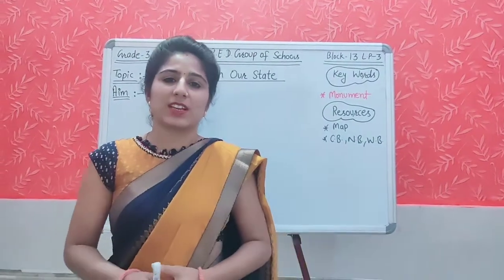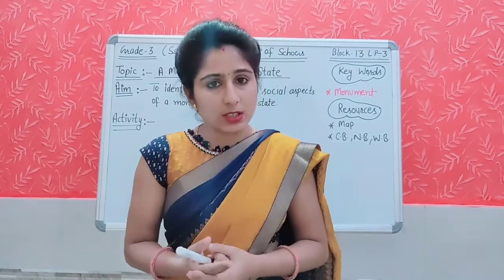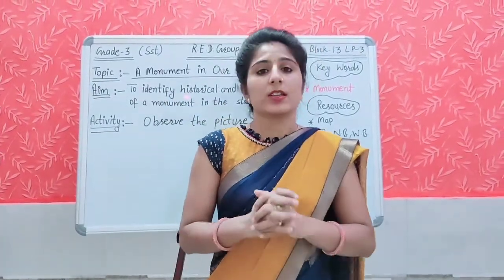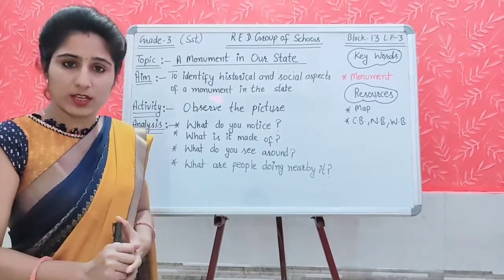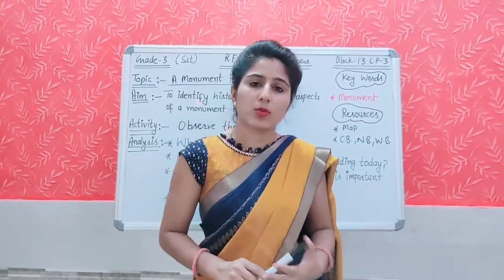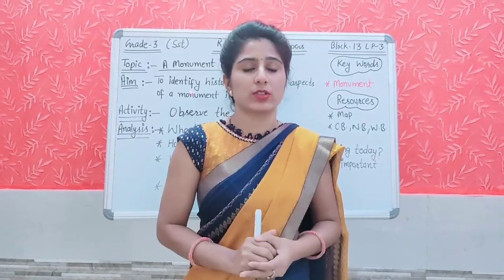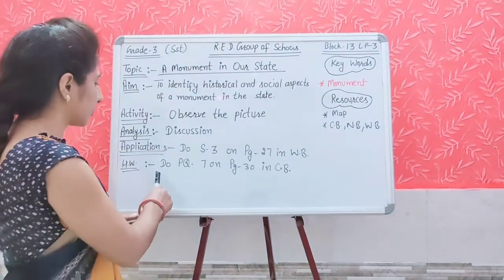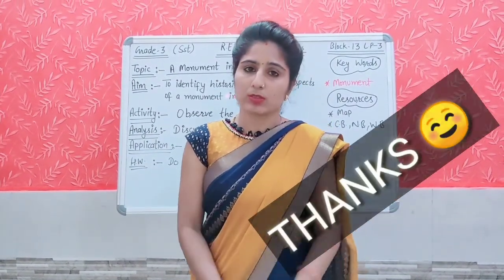Grade - 3 Social Science 22 /10 /20 Block - 13 Lesson-3 (Monument in Our State)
By Manju Madhad